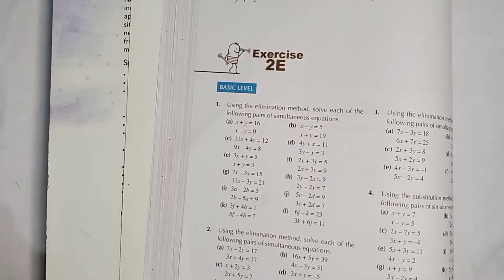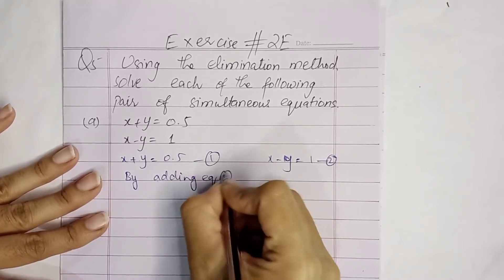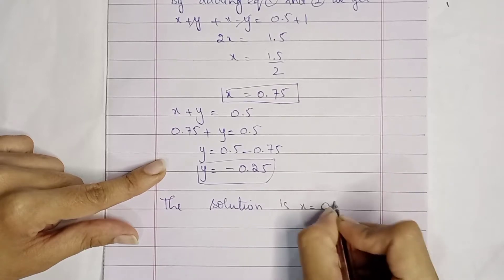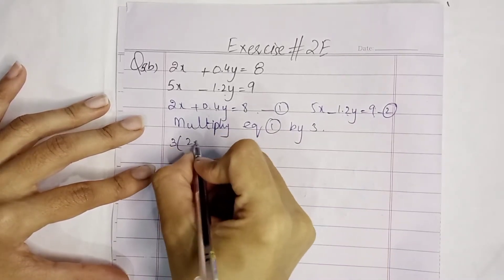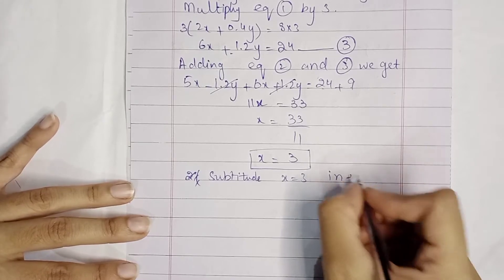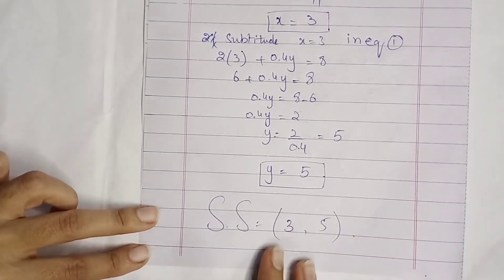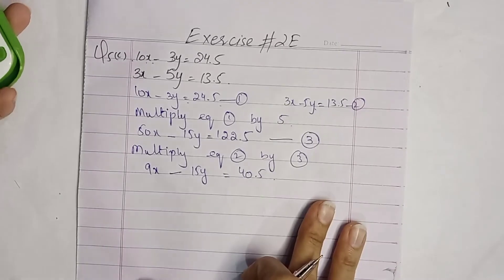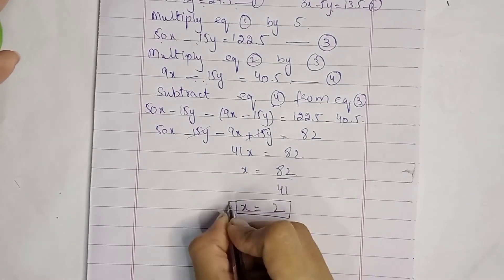Same Questions in both books, Linear Equations, D2, Ex#2E, D3(Updated Edition), Ex 4E, Q 5.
Same Questions in both books, Graphs of Linear Equations and Simultaneous Equations, D2, Ex#2E,  D3(Updated Edition), Ex 4E, Q  5.

These are the same questions in both books 😊

Oxford Mathematics 2, D2, NSM, Chapter no 2, Graphs of Linear Equations and Simultaneous Equations, Exercise 2E, Q 5, New Syllabus, Graphs of Linear Equations, 7th Edition.

Oxford Mathematics 3, D3, NSM, Chapter no 4, Graphs of Linear Equations and Simultaneous Equations, Exercise 4E, Questions no 5, New Syllabus, Updated 7th Edition, According to SNC.

O levels Maths
IGCSE Maths
8th grade maths

 The gradient of a straight line.
find the gradient and y_intercept.
Equations of horizontal lines,
Equations of vertical lines,
Graphs of Linear equations in the form ax+by=k.
Solving simultaneous linear equations. using the Graphical method,